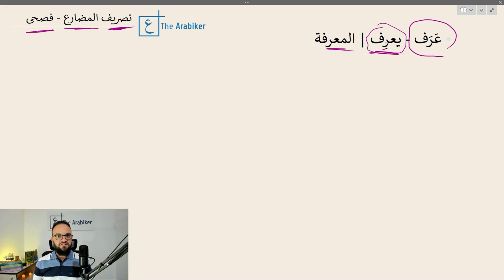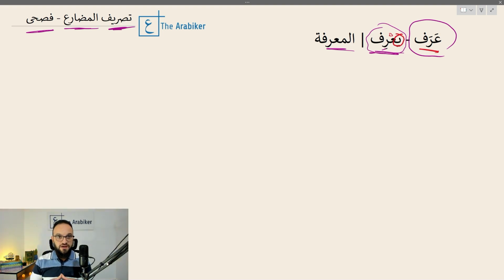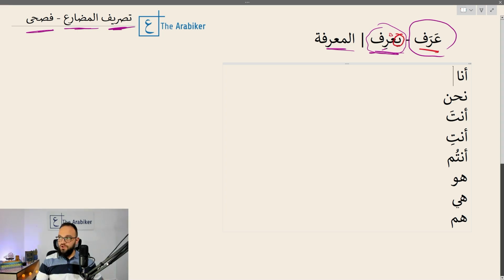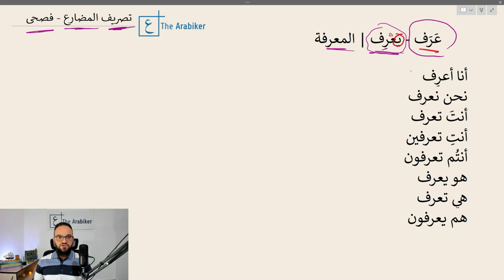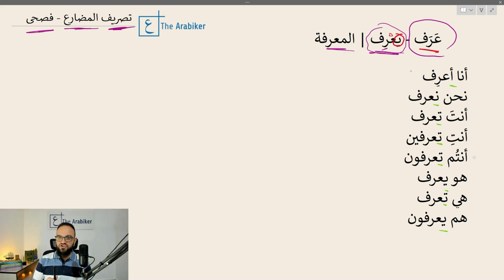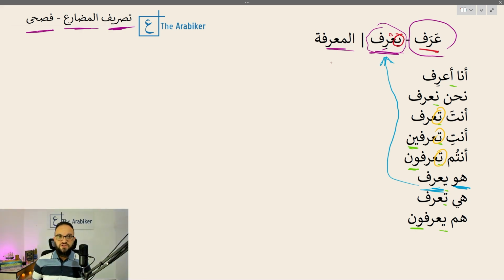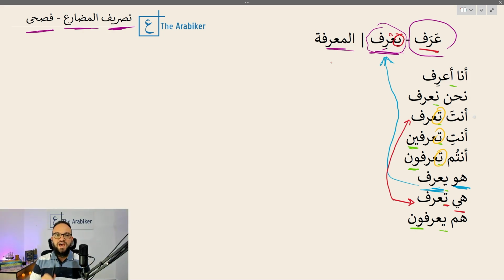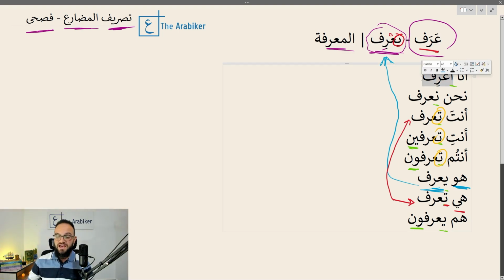MSA Present Conjugation - Arabic Basics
Learn how to conjugate verbs in Arabic - Present verb in Modern Standard Arabic (MSA).